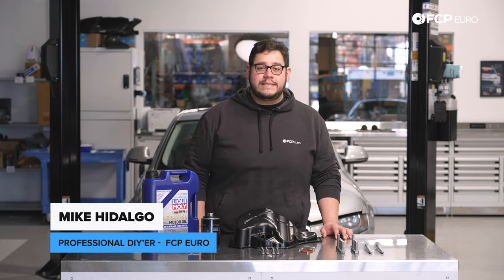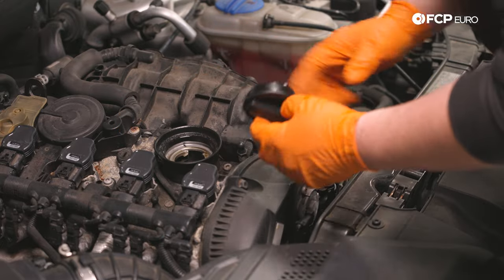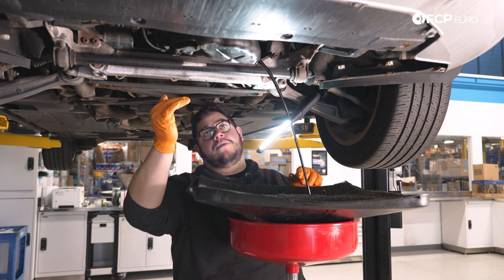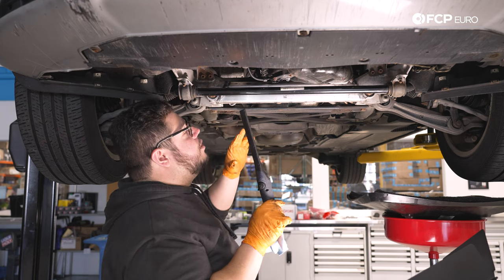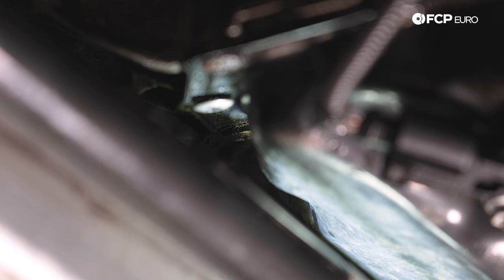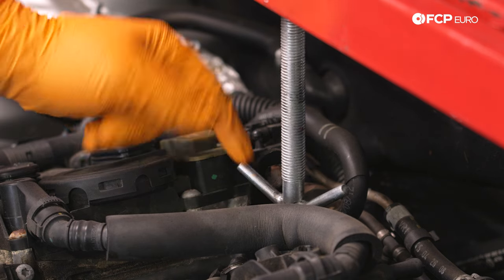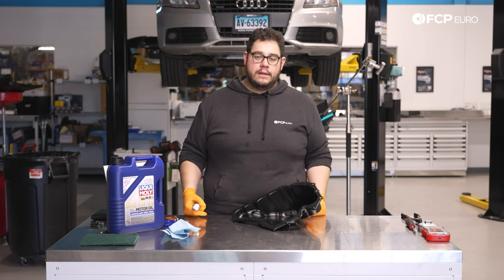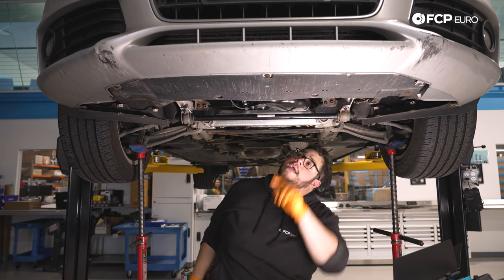Audi A4 Oil Pan Replacement DIY (2009-2017 Audi B8/8.5 A4, A5, A6, Q5, 2.0t Engine)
►The Audi B8 & B8.5 oil pan is responsible for catching and holding all of the oil not being circulated through the engine at any moment. Any damage to it can interrupt oil flow and potentially ruin your engine. Replacing the engine oil pan at the first sign of damage or leakage is the best way to ensure your engine is free of oiling issues.

If you live in an area with salted roads, there's a good chance your oil pan has begun to rust. It's an unfortunate situation, but one many of us have to deal with. A rusty pan is no good and will eventually begin to leak, if not fail completely. Save yourself the hassle of replacing a blown-up engine by replacing your oil pan during your next oil change.

Wrench along with Mike Hidalgo, FCP Euro's Professional DIY'er, as he replaces the oil pan on a B8 Audi A4 2.0t.

00:00 - Intro & Tools Needed
03:24 - Audi B8/B8.5 A4 Beauty Cover & Oil Filter Removal
05:36 - Audi B8/B8.5 A4 Belly Pan Removal & Oil Drain
08:05 - Audi B8/B8.5 A4 Getting Access to the Oil Pan
10:30: - Audi B8/B8.5 A4 Quick Tip on Removing the Oil Pan
12:45 - Audi B8/B8.5 A4 Oil Pan Replacement
21:35 - Audi B8/B8.5 A4 New Oil Pan Install
29:21 - Audi B8/B8.5 A4 Oil Fill Procedure
30:14 - Wrap-up

This video applies to the following vehicles & more:
A4   Audi B8
2009 Audi A4
2010 Audi A4
2011 Audi A4
2012 Audi A4
2013 Audi A4
2014 Audi A4
2015 Audi A4
2016 Audi A4